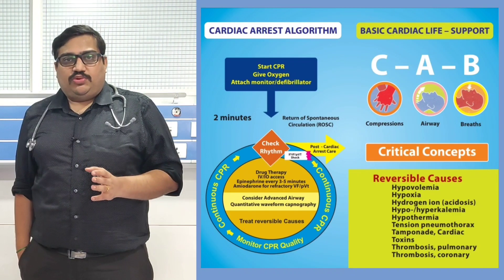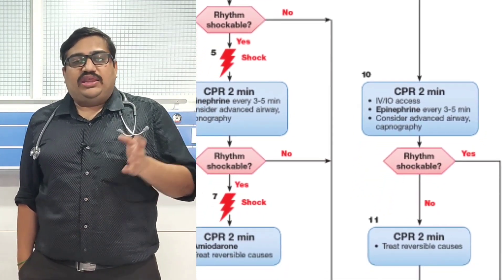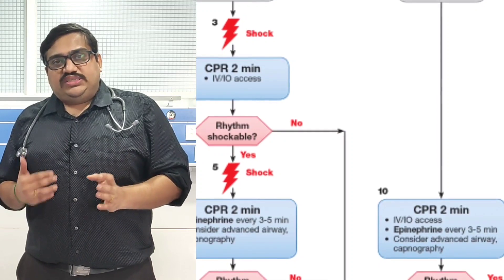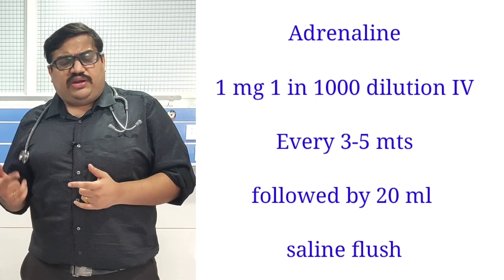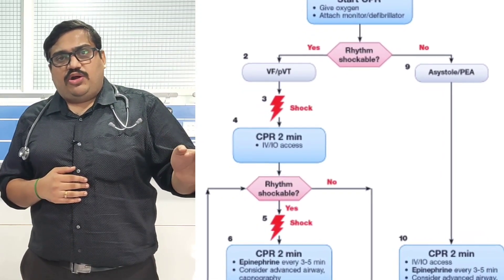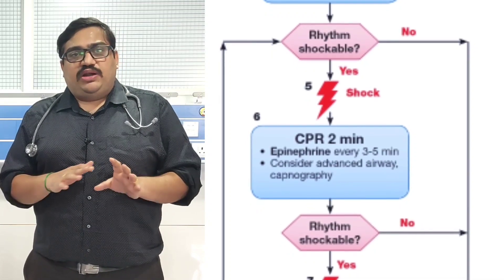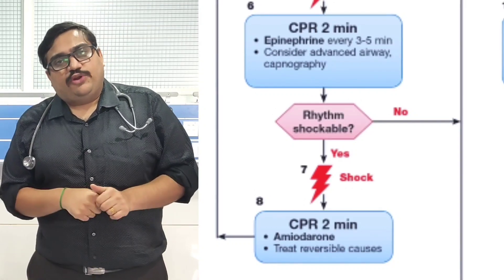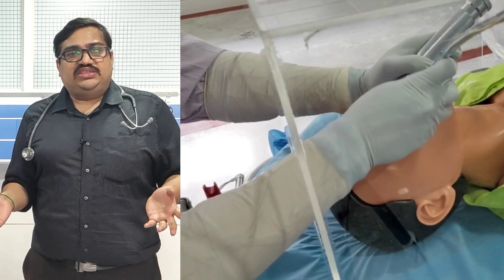Adult Cardiac arrest algorithm || ACLS